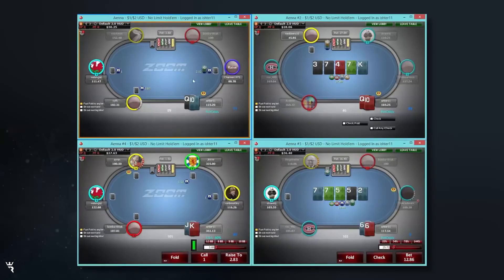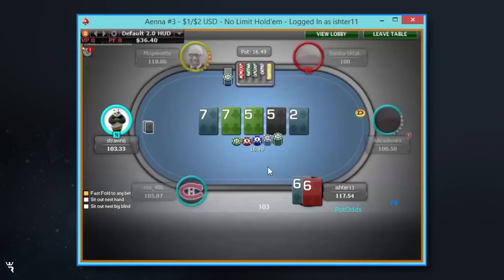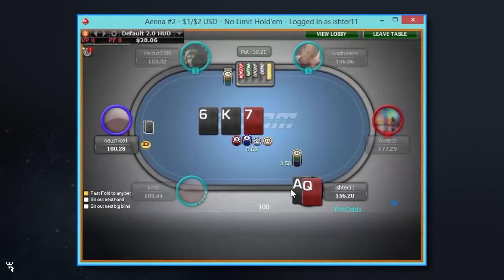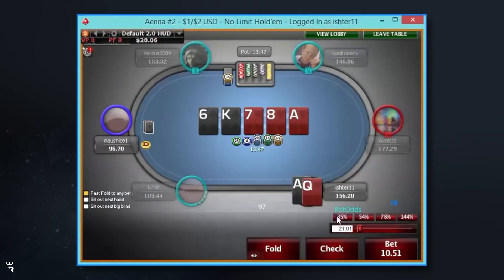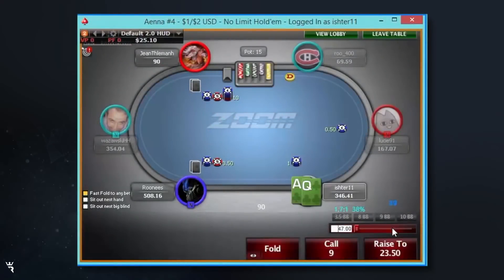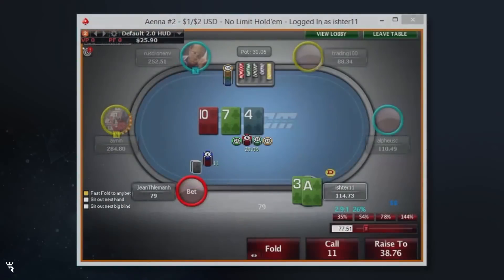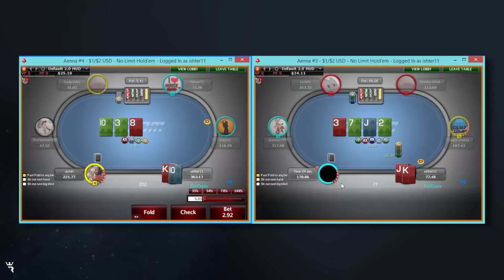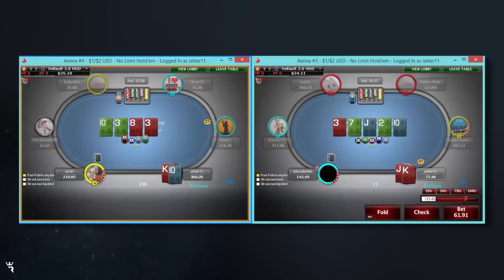Run It Once Training: LOW STAKES POKER STRATEGY from a MASTER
Take a peek inside a typical session from one of the best in the business as Run It Once pro Cameron 'ishter11' Couch navigates through a minefield of regs, recreationals, and wild cards.